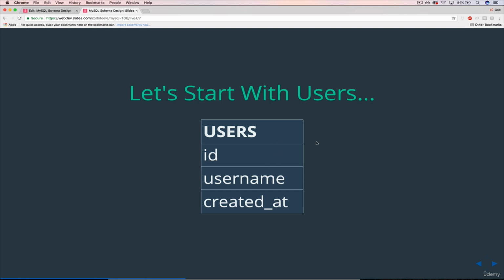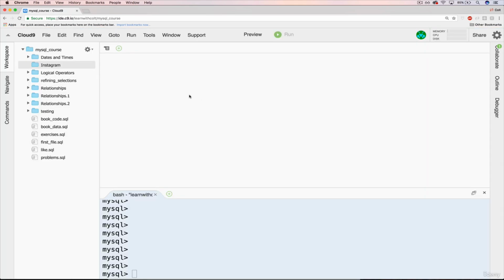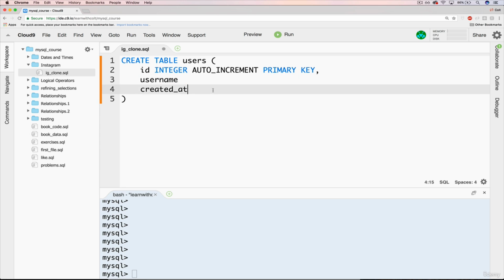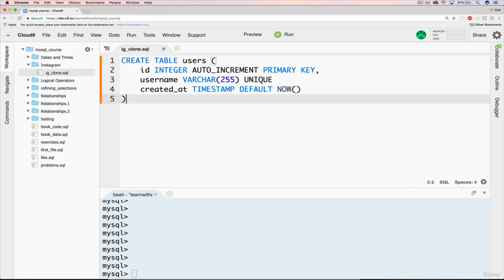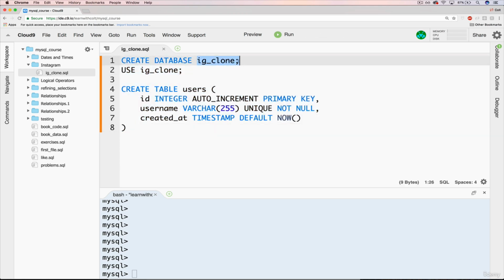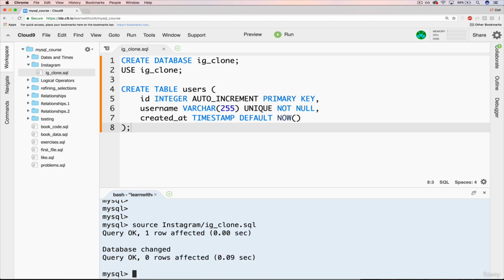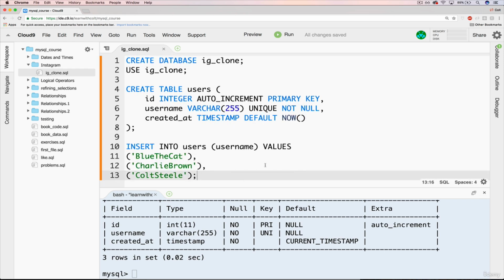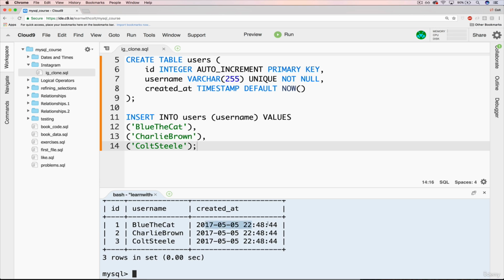176 - Users Schema